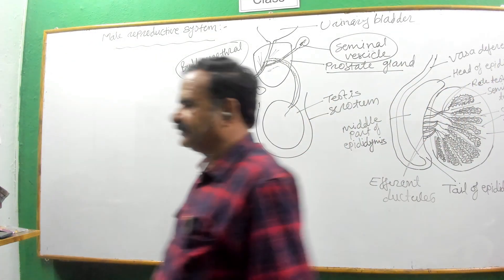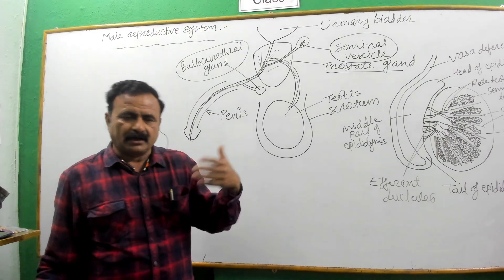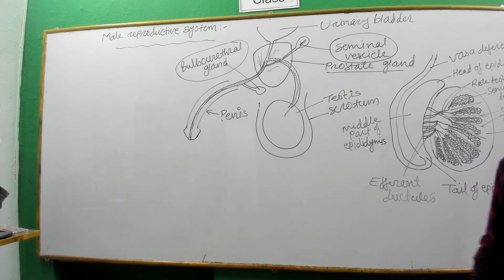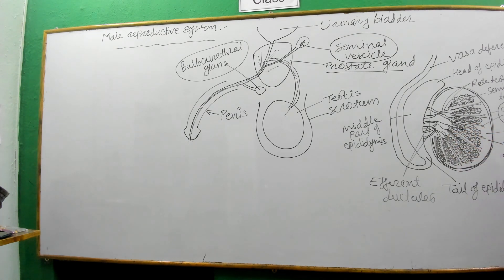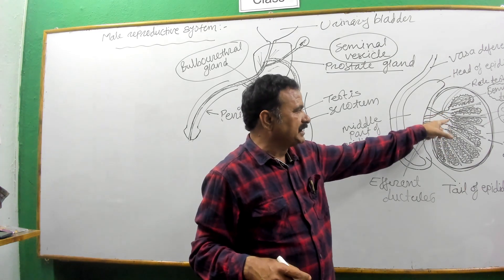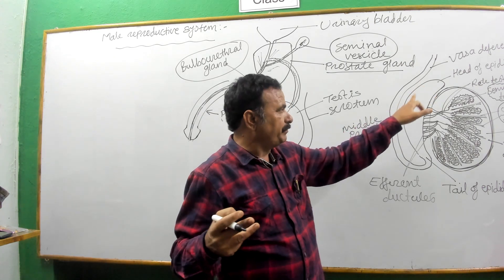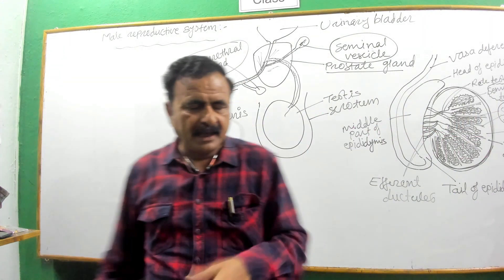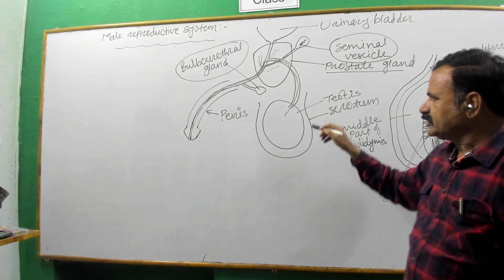Male Reproductive System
male reproductive system by Prafullachandra borse
                                                 foundation level